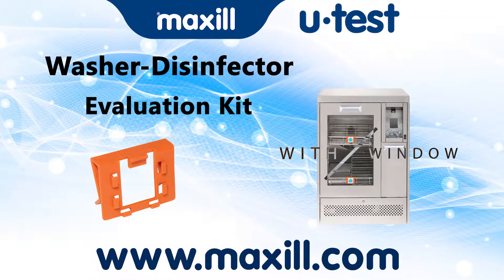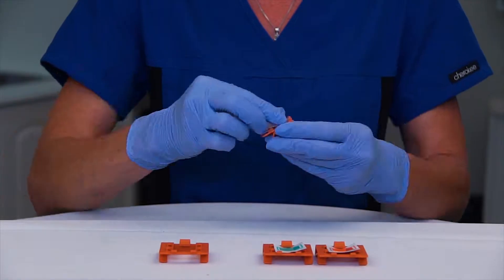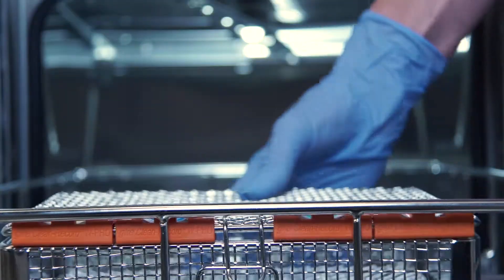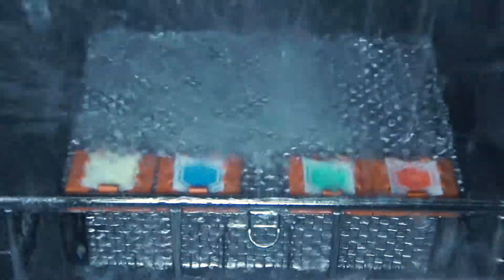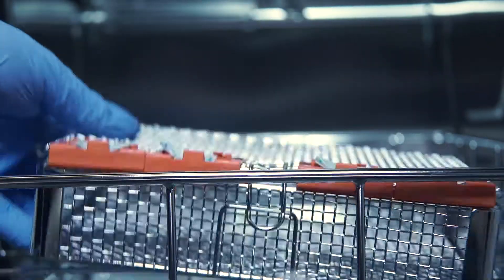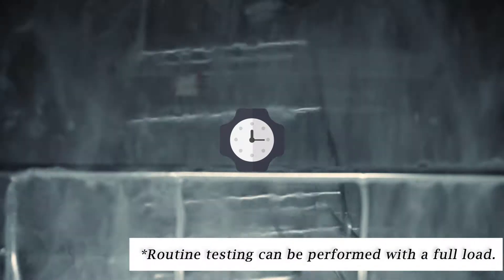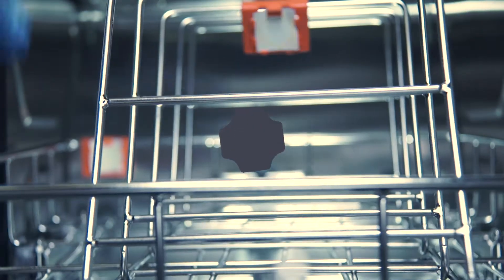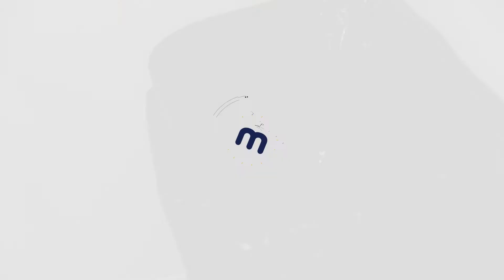Washer-Disinfector Evaluation Instructions (With Front Window)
Initial evaluation to determine indicator type

maxill offers four u-test washer-disinfector (WD) Cleaning Indicators that each have unique
adhesion characteristics and require different mechanical spray force strengths and detergents
to be washed off. The process of determining the right indicator to monitor the cleaning process
in your WD depends on the water hardness, detergent, detergent quality, temperature and
process conditions in the WD.

The correct indicator is selected by determining which indicator is the last to achieve a complete
colour wash-off in a “best-case” position in the WD.  Once the proper indicator colour is selected,
this type of indicator should be used for all future routine WD testing.